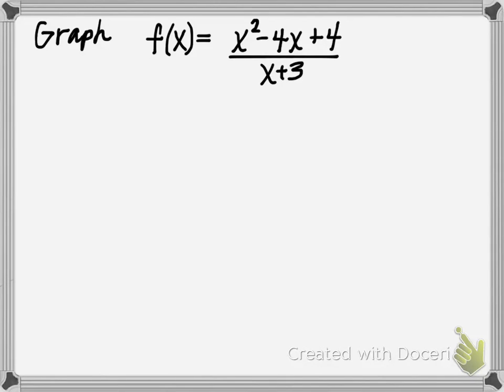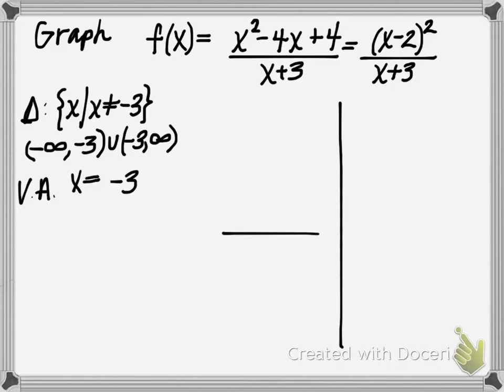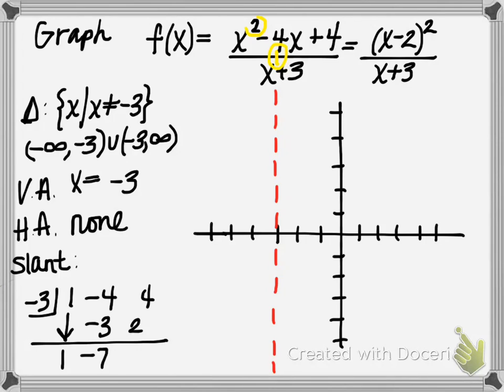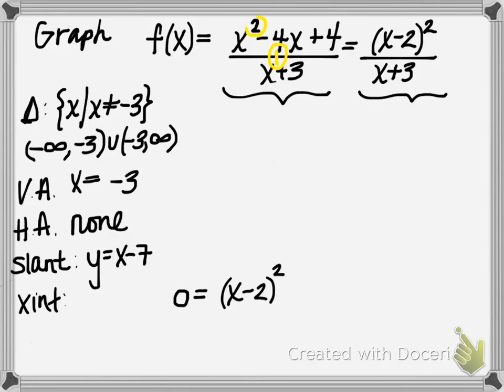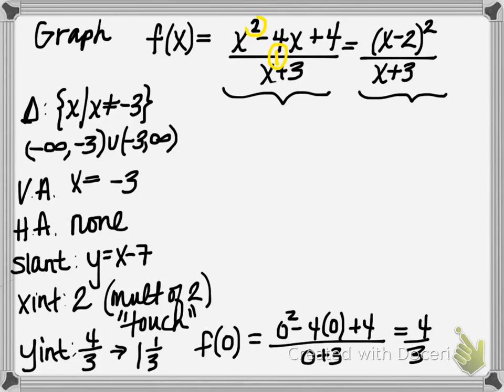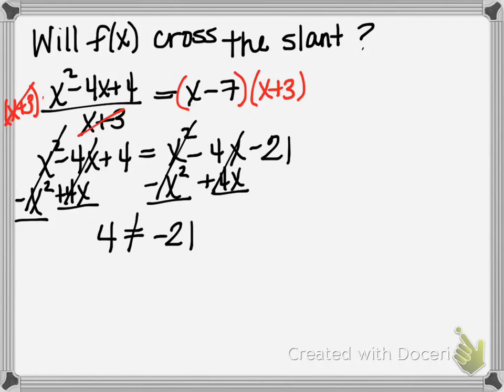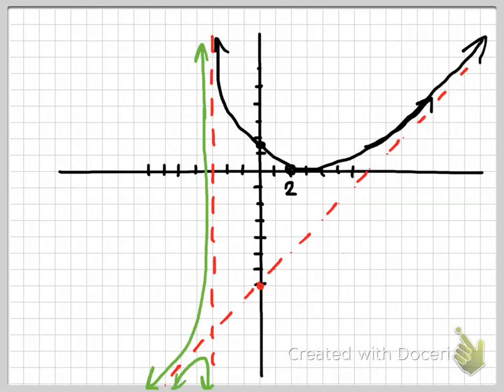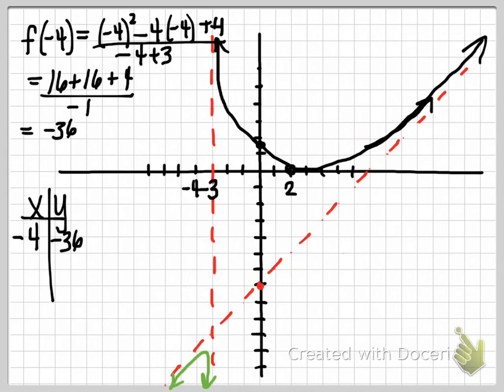Graphing Rational Functions with a slant asymptote